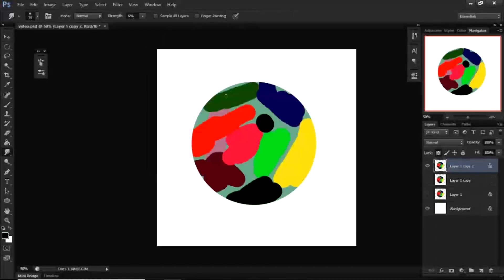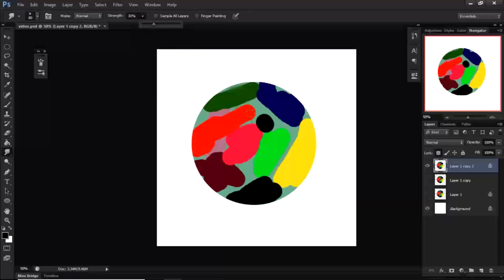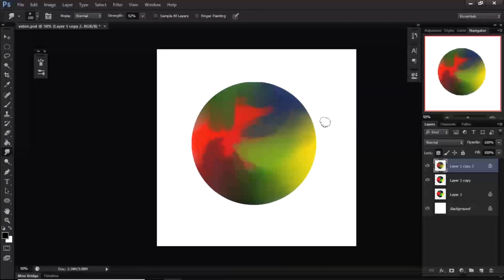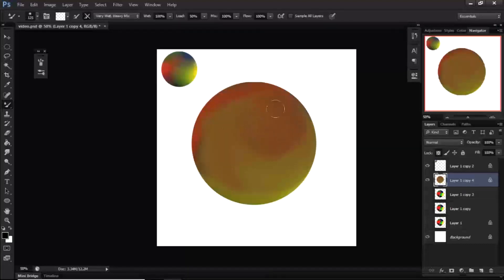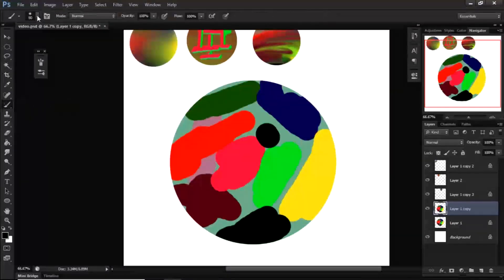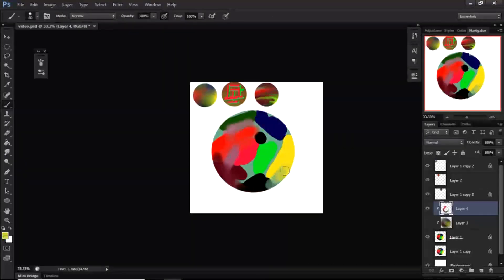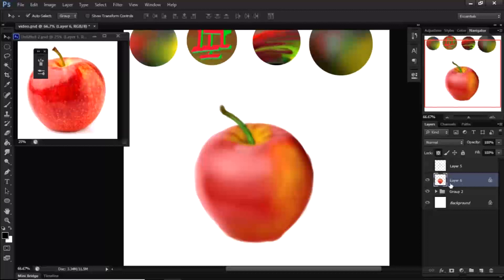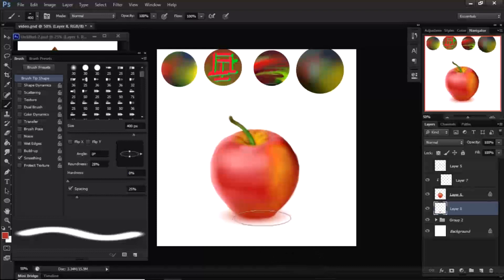3 Easy Ways to blend any colors in photoshop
3 Easy Ways to blend any colors in photoshop

NEW HERE?
Hi, my name is James Ssekamatte, born in Uganda and I live in India (as of 2018). I upload tutorials on film production and animation together with photography and design and once in a while will upload short movies and documentaries as well as entrepreneurial content.